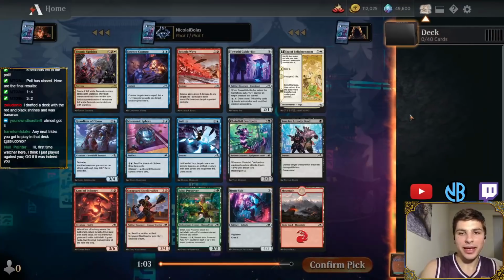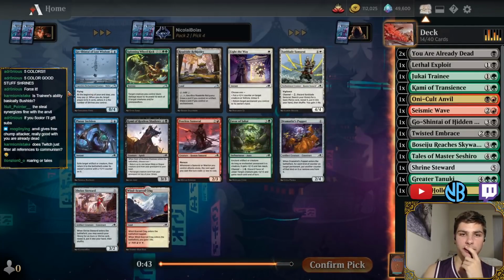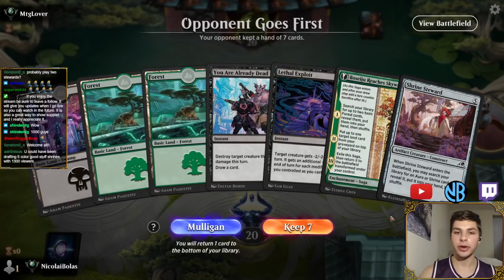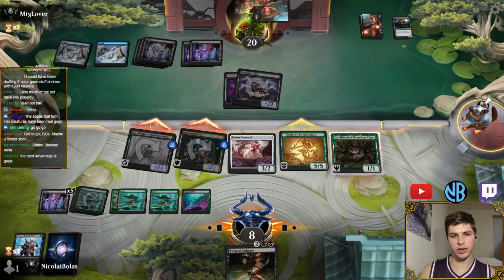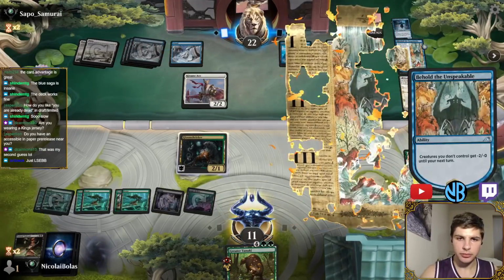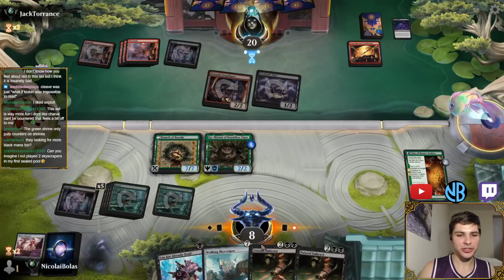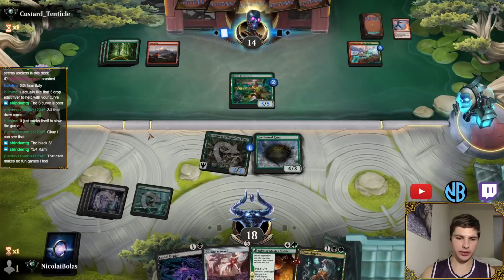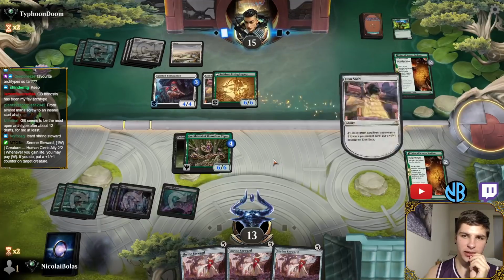NEON DYNASTY DRAFT!!! FINDING THE OPEN LANE!!!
Welcome to a Neon Dynasty Draft on MTG Arena! In this Neon Dynasty Draft I do tons of analysis on each pick, discussing every relevant card in the pack so you know what to do when you Draft Neon Dynasty yourself! I also talk through all of my plays, analyzing my different lines so you can improve your gameplay. If you are trying to prepare for your own Neon Dynasty Drafts, this video has tons of information to help you crush your competition! Feel free to discuss any element of the draft or gameplay in the Comments and I will gladly respond with my thoughts or answers!

Be sure to watch my Neon Dynasty Draft Guide In my Neon Dynasty Draft Guide I discuss the Set Mechanics, analyze the Top Commons, provide Archetype Overviews, and more!

If you are enjoying my videos and want to support my content, consider becoming a Patron For a small monthly pledge (you choose the amount!) you help me make more videos and also gain access to exclusive rewards like my Neon Dynasty Card by Card Tier List!

To discuss all things Magic and Neon Dynasty be sure to join the NicolaiBolas Community Discord server